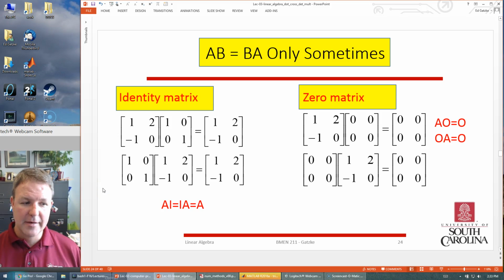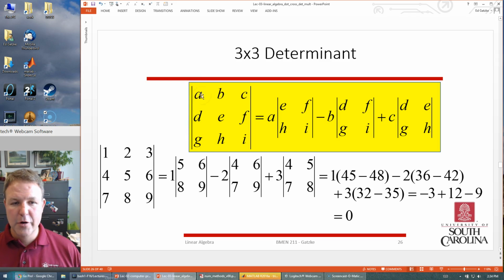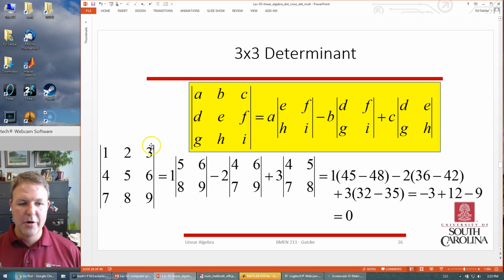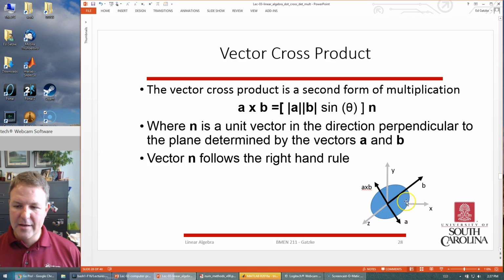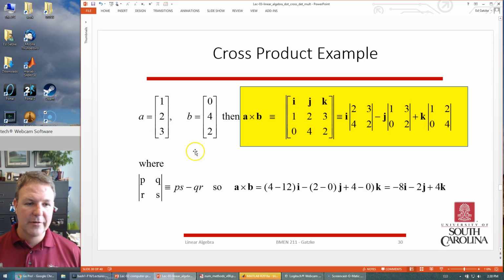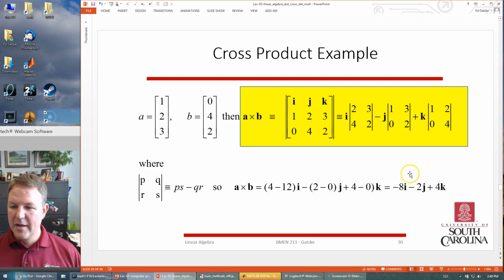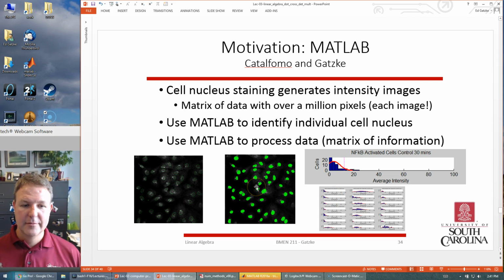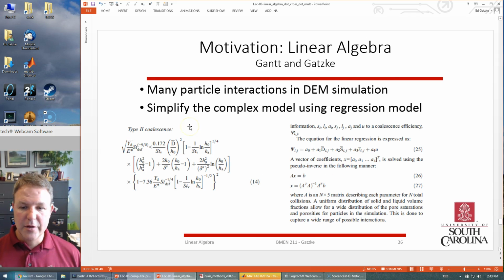Linear Algebra 2